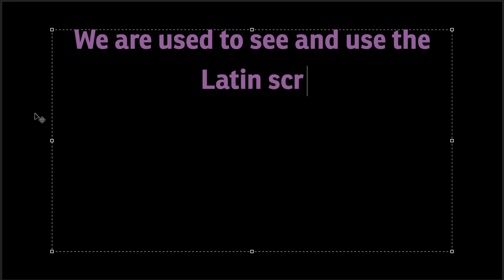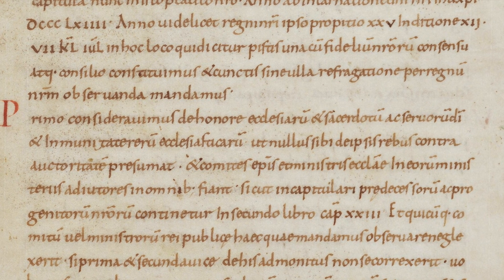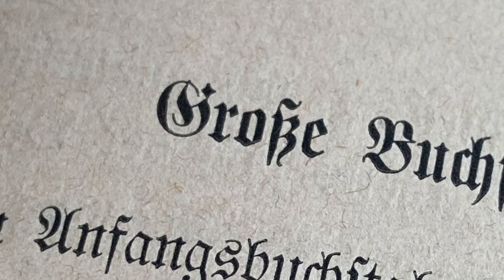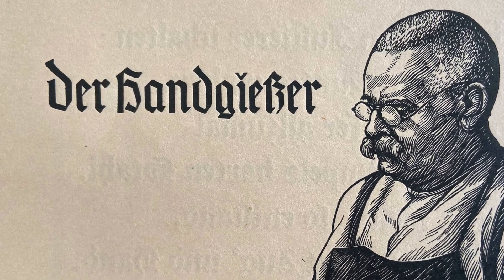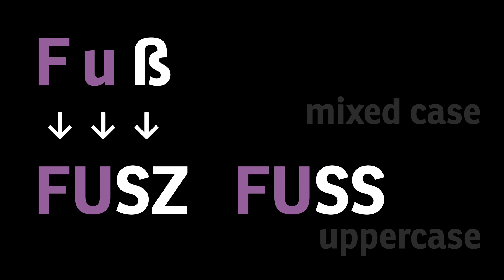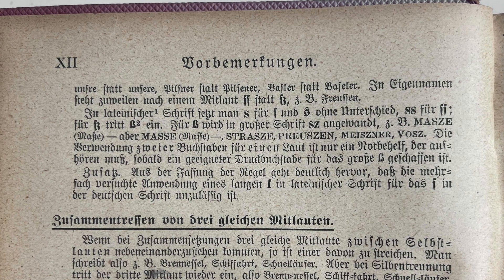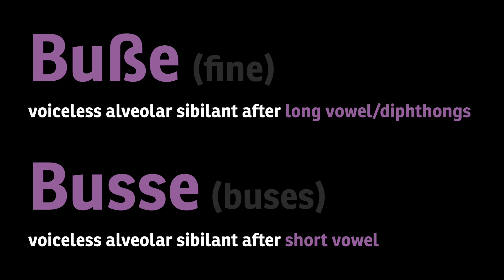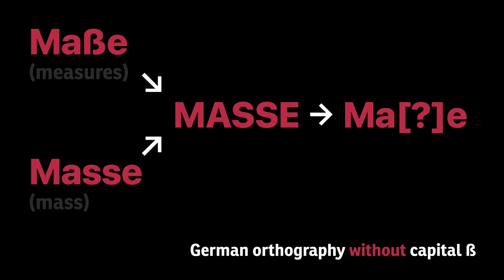Missing for 100 years: The surprising story of the Capital Sharp S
Over the entire 20th century the German alphabet officially consisted of 30 lowercase characters, but only 29 uppercase letters. How could that happen?

0:00 Intro
1:06 Main section